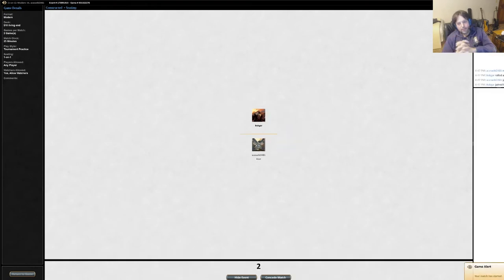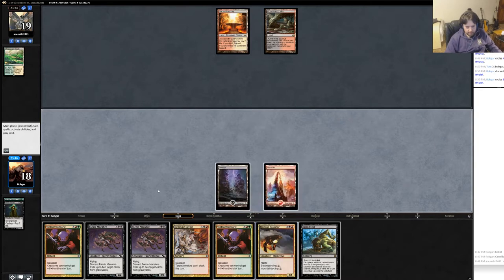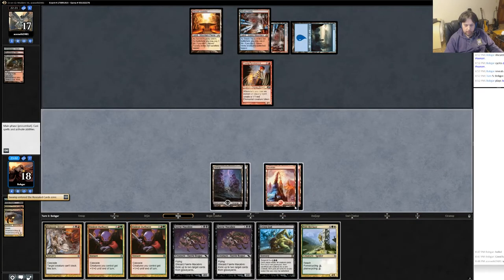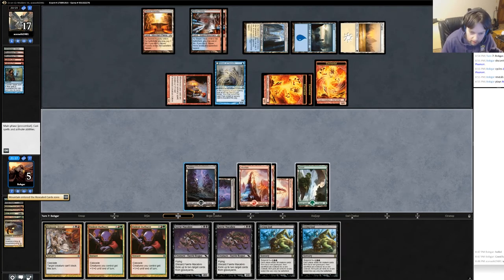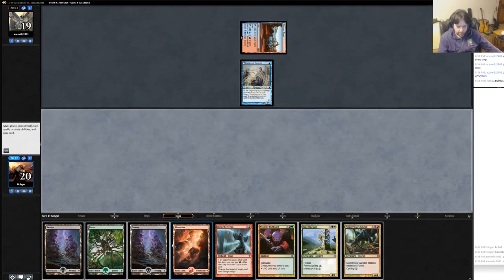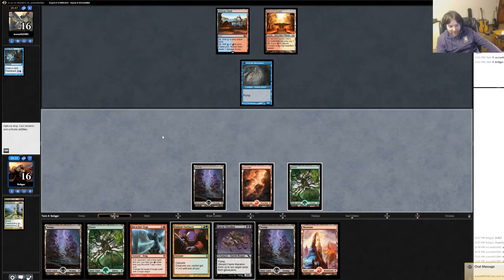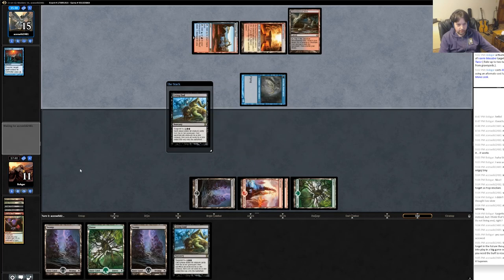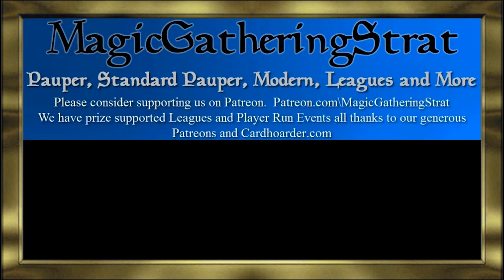MTG Modern Ten Dollar Living End Match 3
On this episode of $10 deck Bobgar plays the old king of Modern graveyard decks: Living End! Reworked in a budget shell.

Deck
4 Jungle Weaver
4 Deadshot Minotaur
4 Monstrous Carabid
4 Street Wraith
4 Architects of Will
3 Shriekmaw
2 Faerie Macabre
3 Living End
4 Pale Recluse
4 Demonic Dread
4 Violent Outburst
5 Forest
6 Mountain
5 Swamp
4 Igneous Pouncer

Sideboard
4 Brindle Boar
1 Bojuka Bog
3 Ingot Chewer
4 Ricochet Trap
3 Slaughter Games